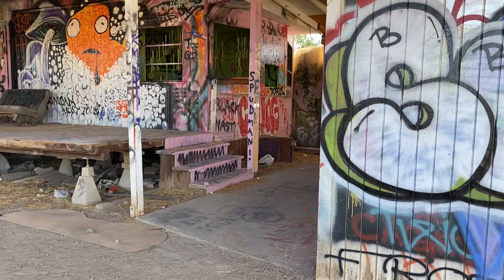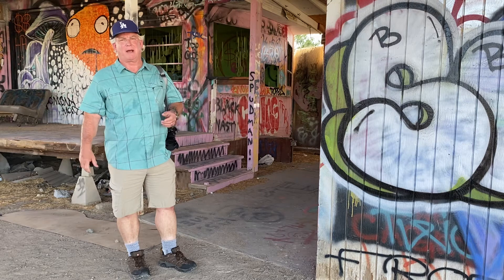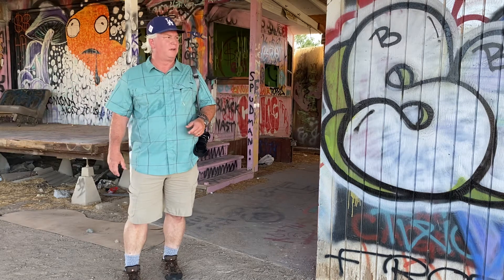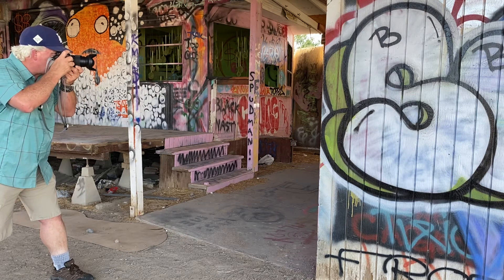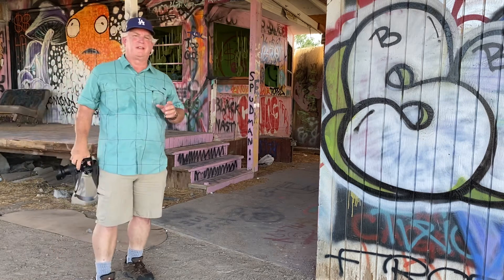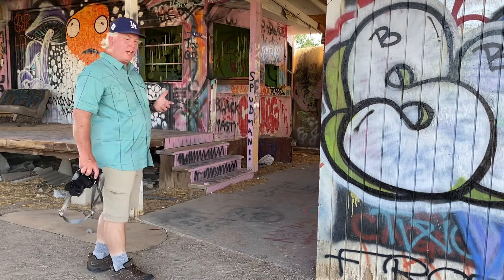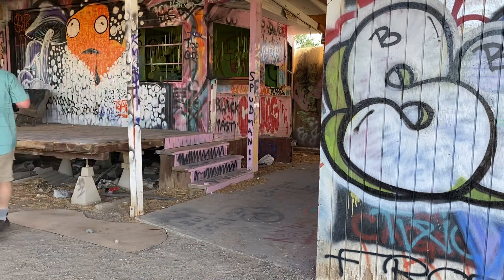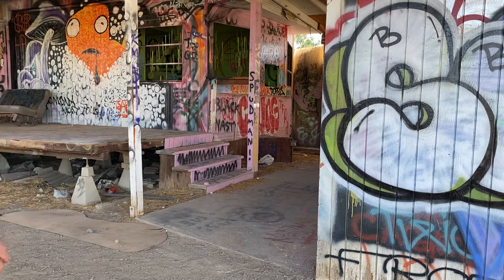Salton Sea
Be Creative Day 468. Salton Sea. A great day of photo exploration at a new location for me. Shape, lines, light, color paulsphoto werealltogether creativephotoacademy Creative Photo Academy Pauls Photo